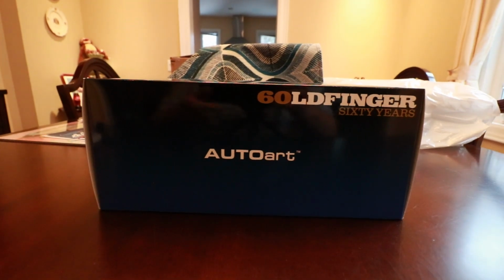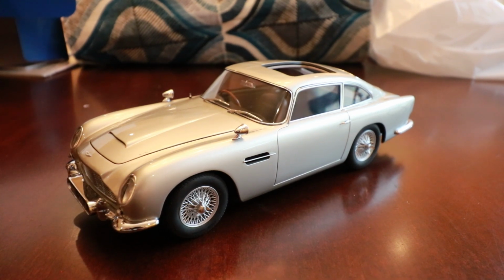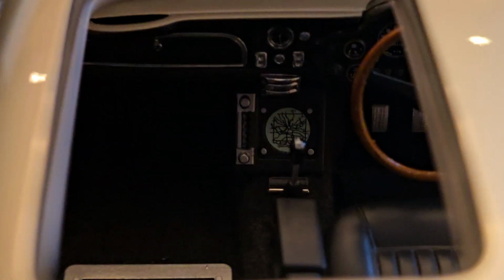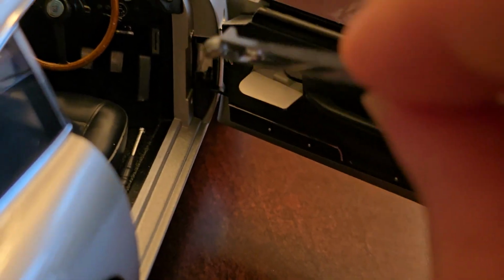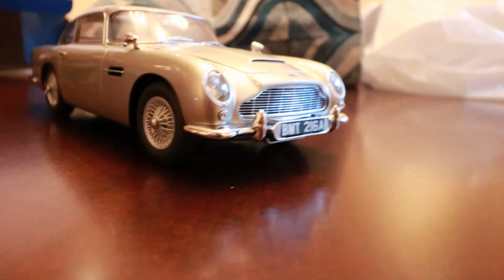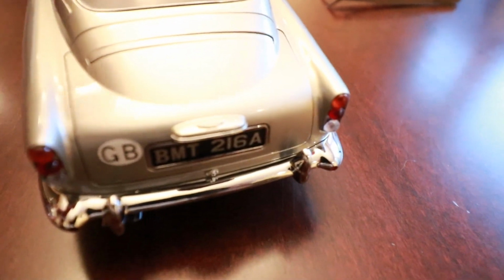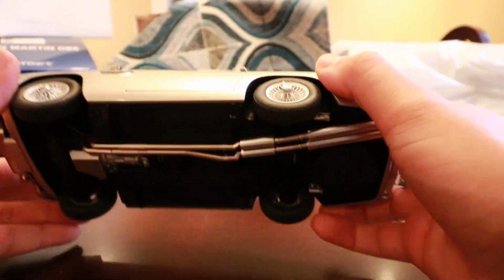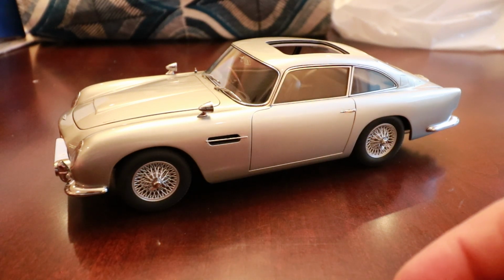Aston Martin DB5 "Goldfinger" Review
SAVE 10% ON YOUR NEW MODEL CAR PURCHASE USING CODE Ducky10 AT CHECKOUT ONLINE AT KEITH'S MODEL CARS!

Here is my full review of the James Bond Aston Martin DB5 by AUTOart models. An iconic movie car that you can play with. I dive into all the working bits of this model and a bit of the DB5's history as well. I definitely think this is a model you should add to your collections and a must have for any James Bond fans!

Entrance J, 7250 Keele St Unit #322, Concord, ON L4K 1Z8